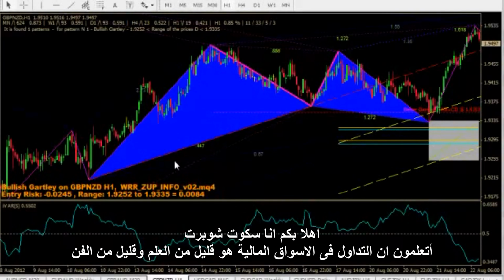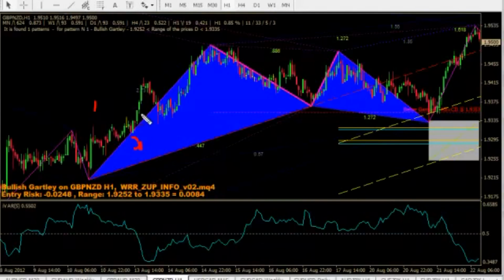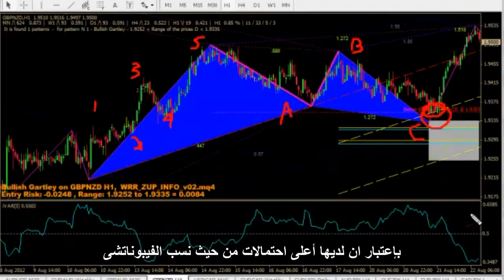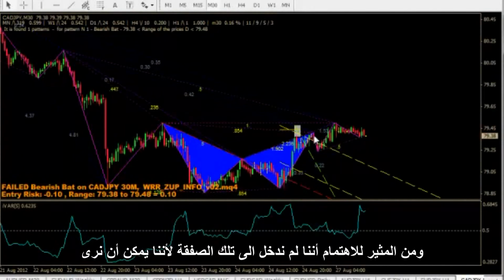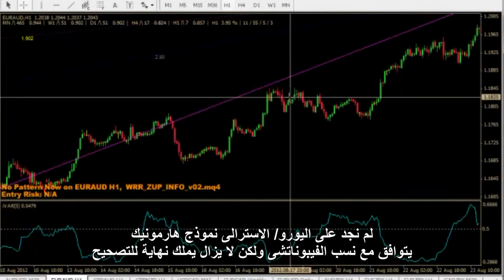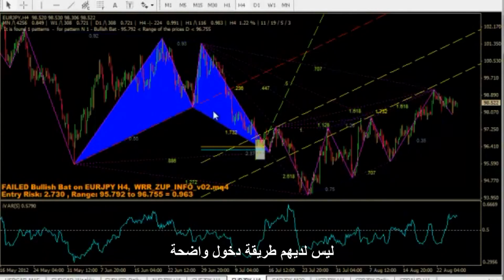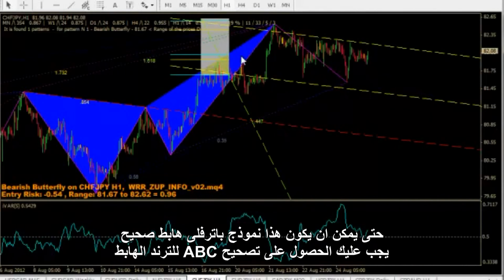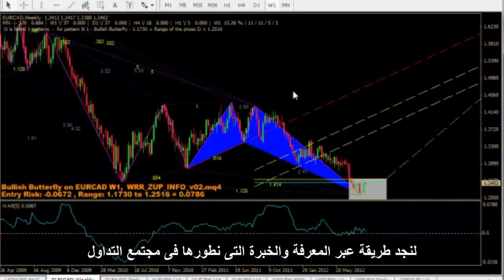التداول بنماذج الهارمونيك Harmonic Trading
شرح طريقة الدخول بصفقات على نماذج الهارمونيك والأمور التى يغفلها خبراء نماذج الهارمونيك فى دخول صفقاتهم